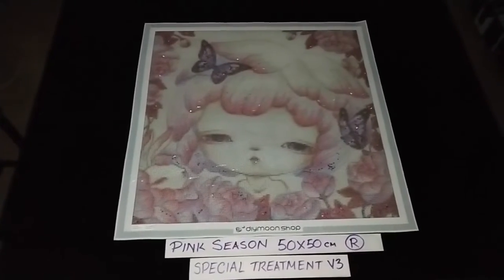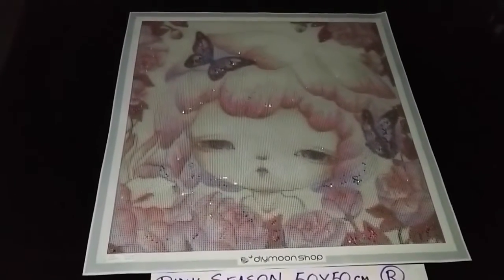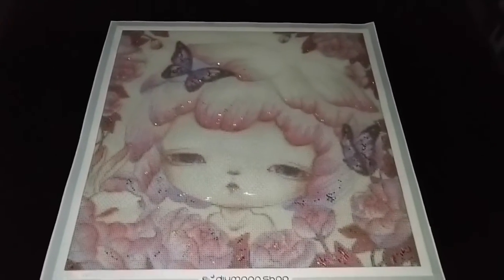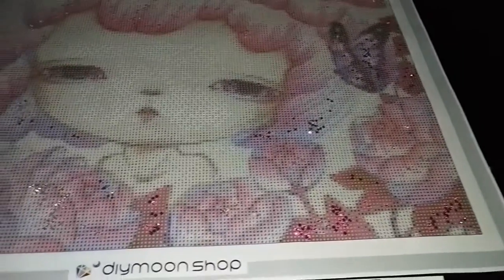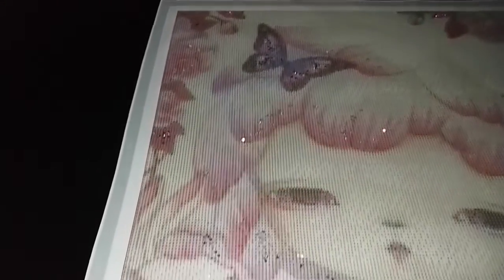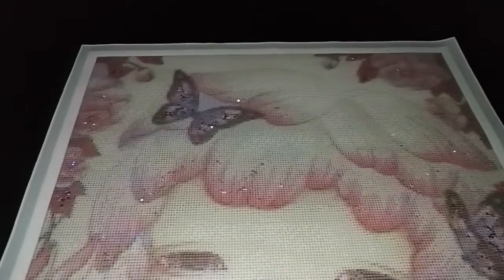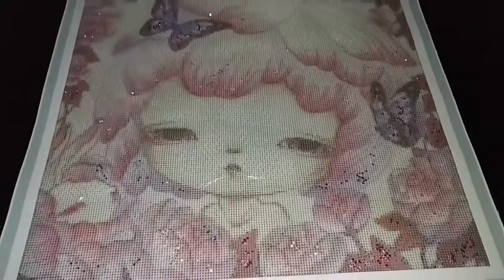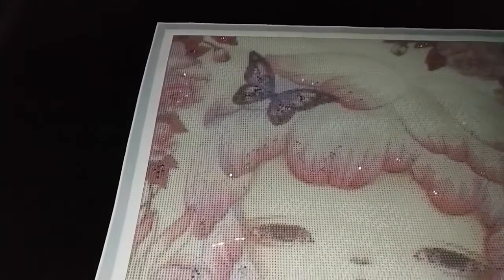DIYmoon Shop | YISHU WANG Pink Season Special Treatment